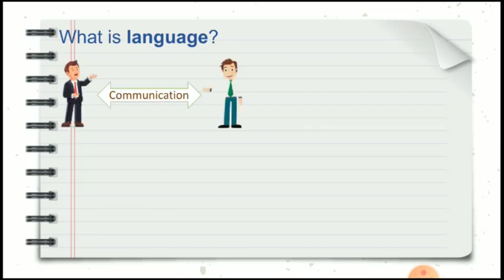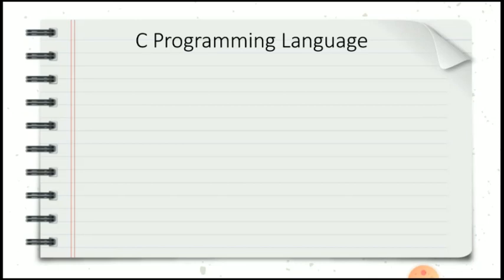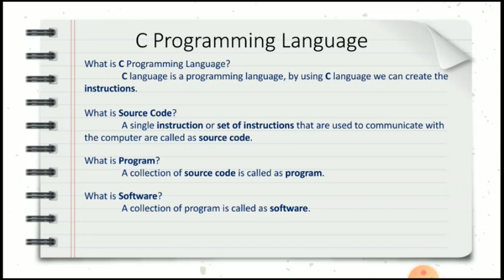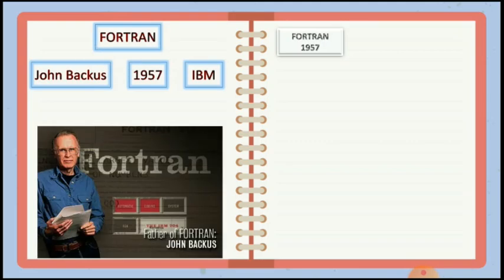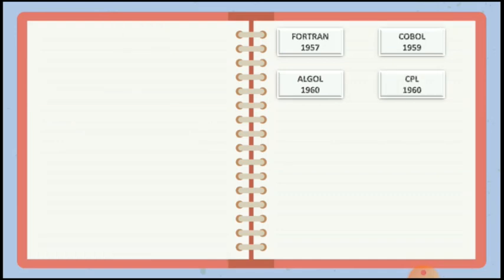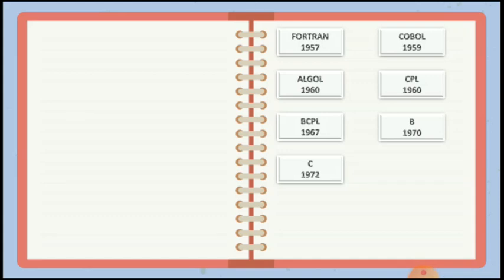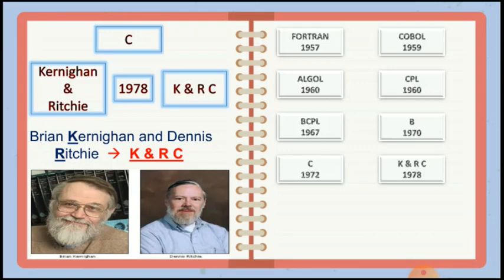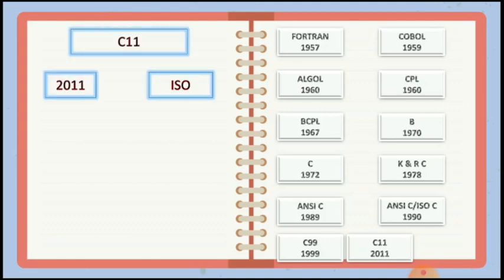History of C language | What is Language | What is Computer Language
In this video we will see What is Language?
What is Computer language?
What are instructions?
What is Source Code?
What is Program?
What is Software?
History of C Language?

Greetings,
CompLang Team.

About the channel :
We publish videos on concepts of C Programming in more simple way.